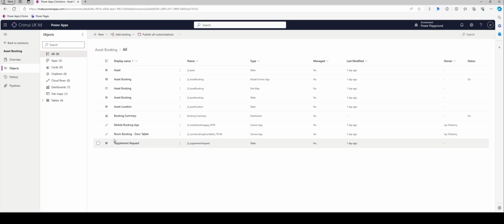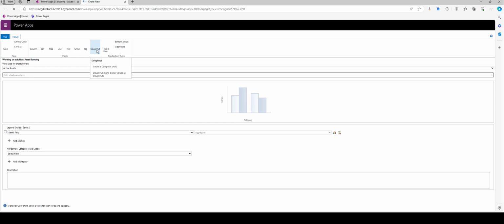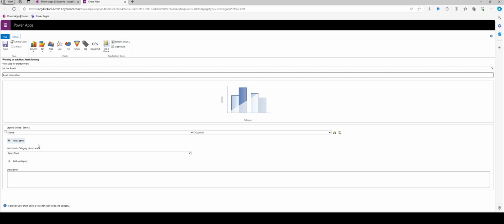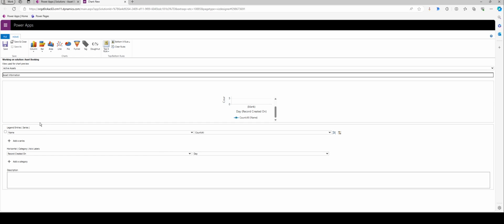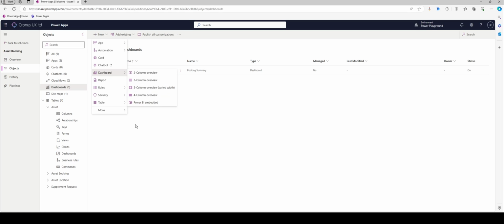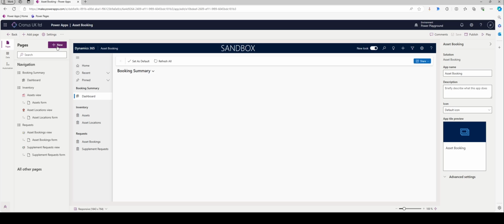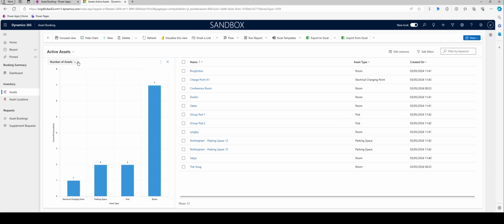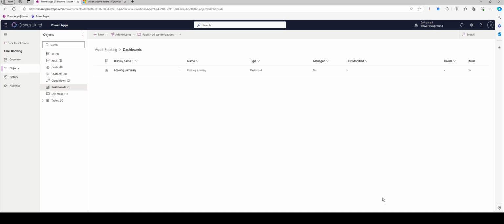How to add charts into my Model Driven Power Apps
Here's a quick guide on how to create charts, form dashboards and embed them into your Model Driven Power Apps